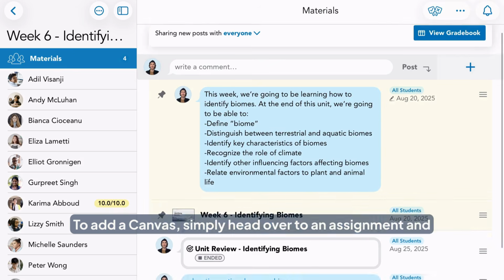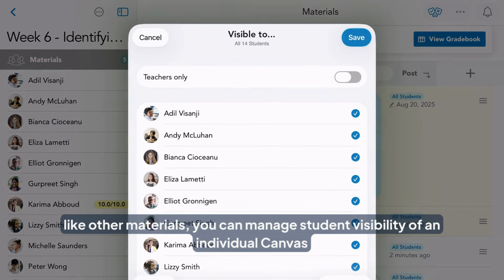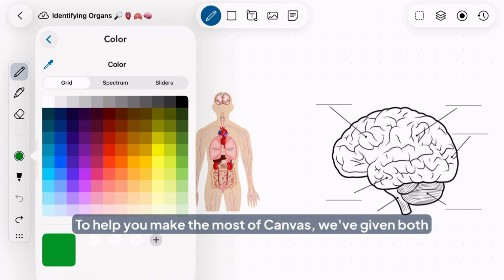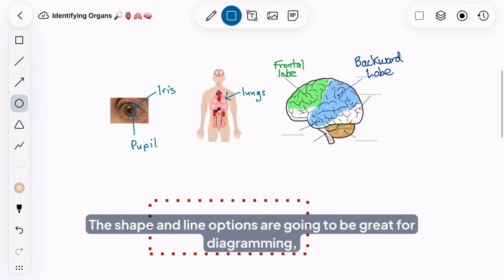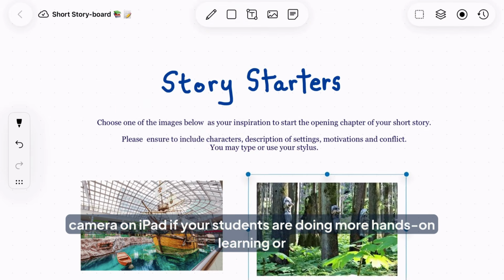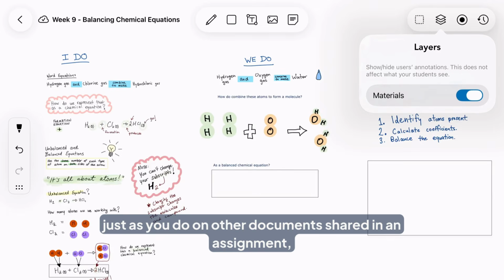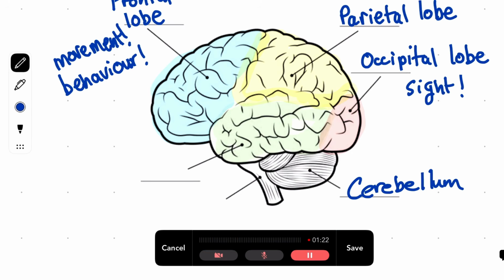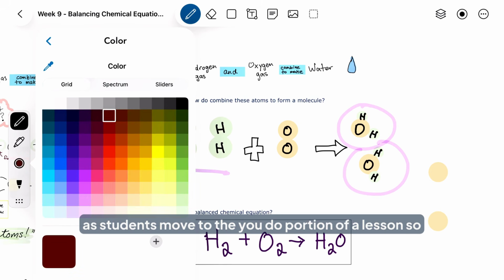Introducing the Showbie Canvas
Bring teaching & learning together in a flexible, interactive, and creative workspace for live modelling - built right into the Showbie platform.

Say goodbye to whiteboards, bouncing between apps, and wiping away great instruction at the end of class, and hello to a better way to teach and spark your learners.

Spend less time with your back to the class and more time engaging your students with interactive and recordable live modelling that helps instruction resonate more deeply with every learner.

Now available on web and iOS.